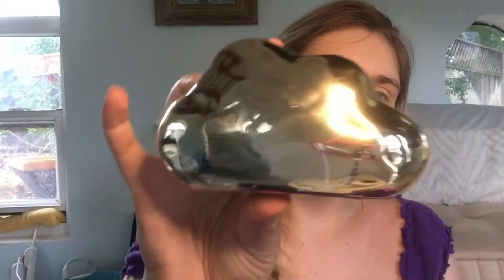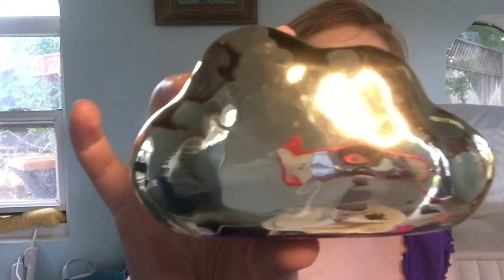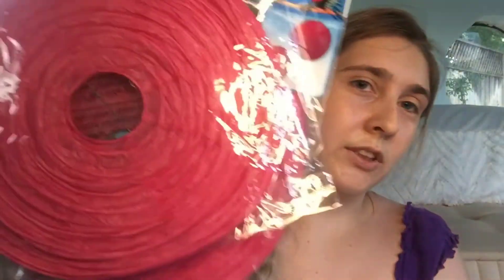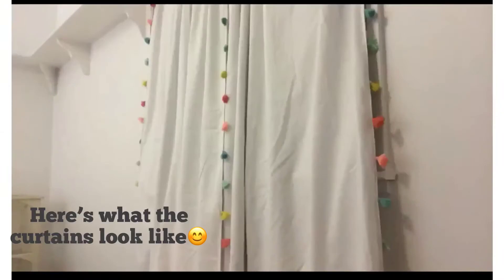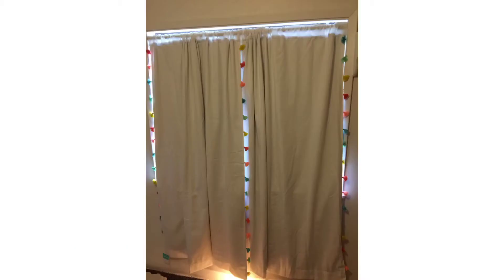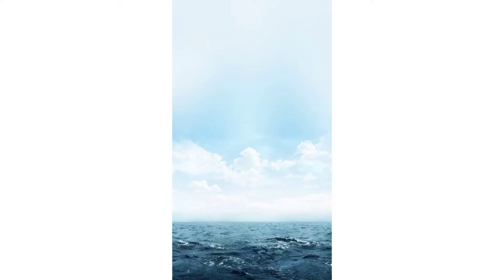Low Budget Home Decor Haul!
My home decor haul for a big staging project coming soon!